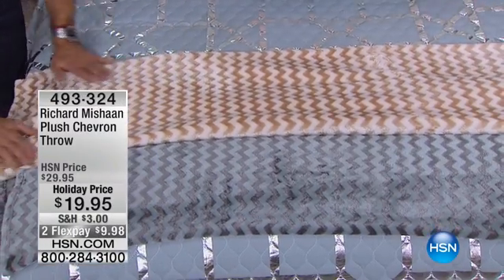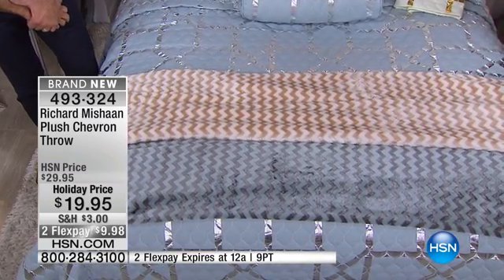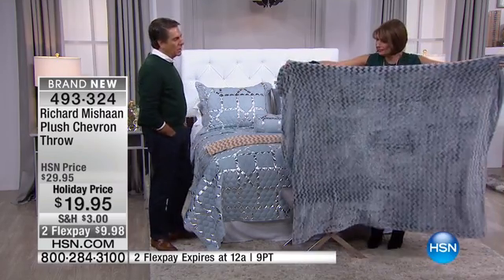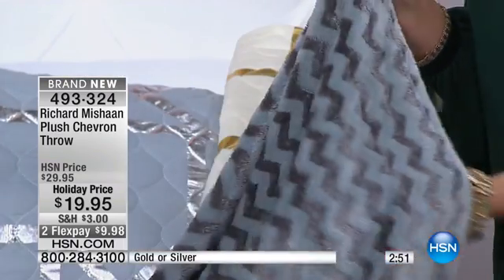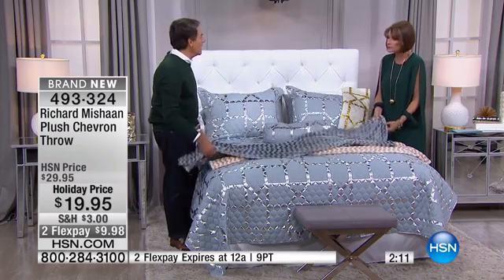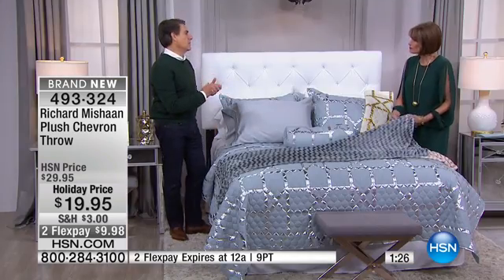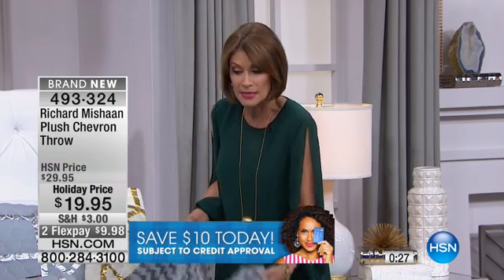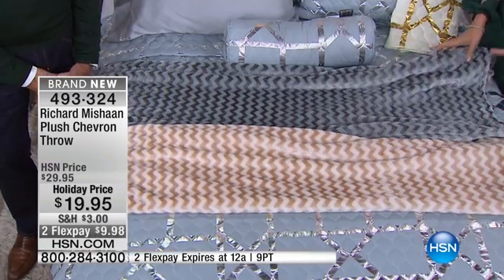Richard Mishaan Plush Chevron Throw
Jazz up your space with this furry throw. It's ready to rock any space that needs to up its cuddle factor. But don't worry, the cushiness is camouflaged with an...